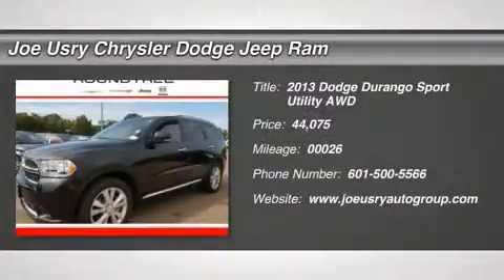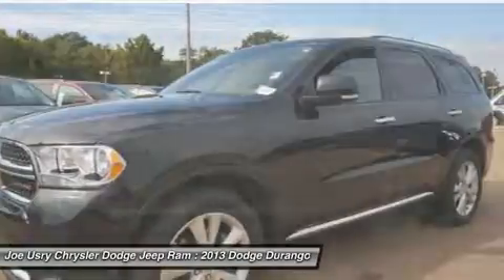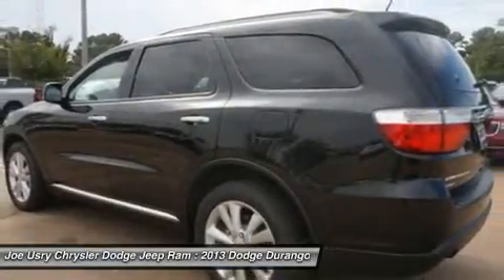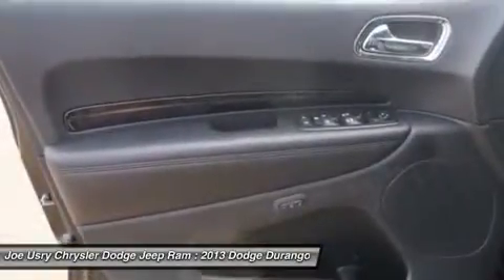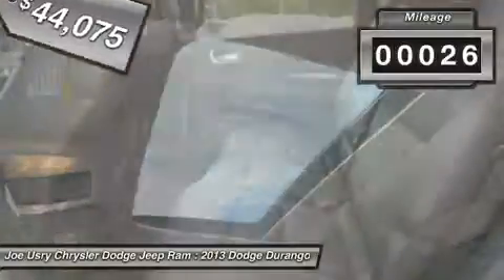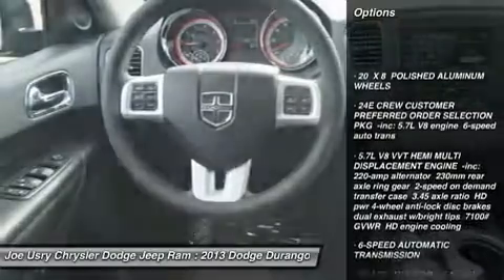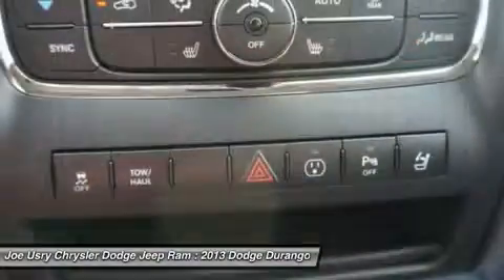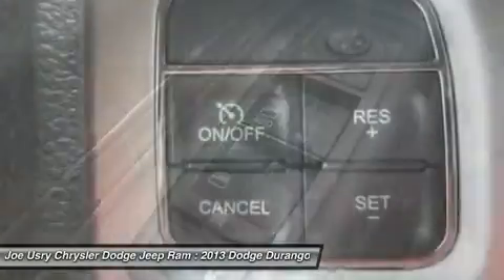2013 DODGE DURANGO Jackson, MS DC682858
2013 DODGE DURANGO Jackson, MS
Stock# DC682858

5395 I 55 N.

You'll love this 2013 Dodge Durango. This is a car you'll want to take home. With 26 miles, it features Automatic transmission and an exterior color of Brilliant Black Crystal Pearl. Call us and be the first to open the car door today!